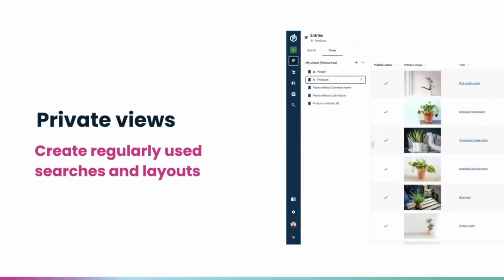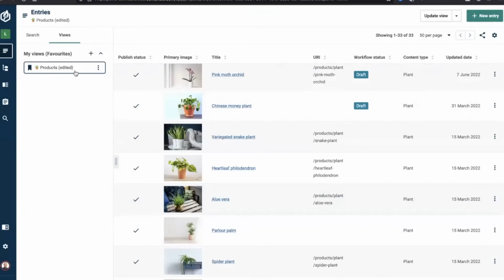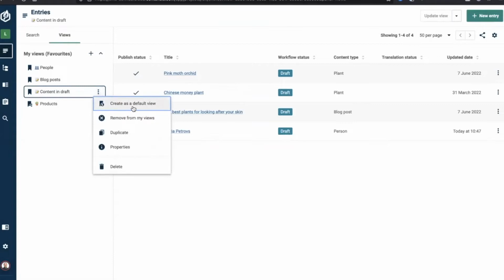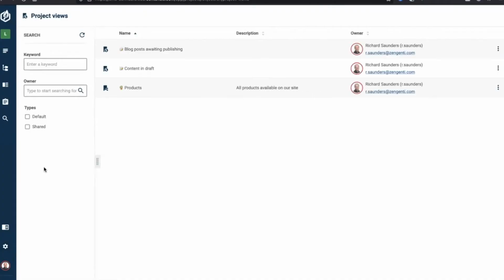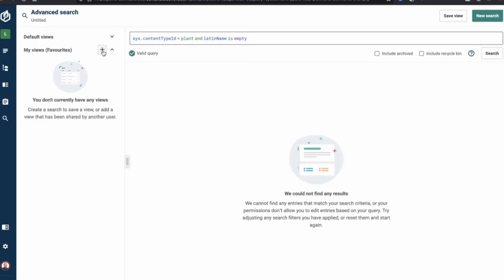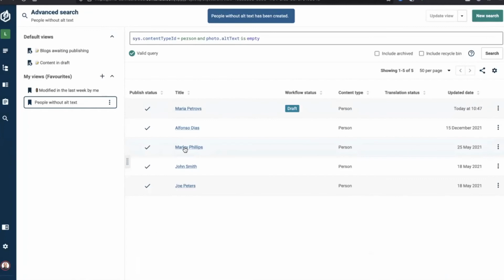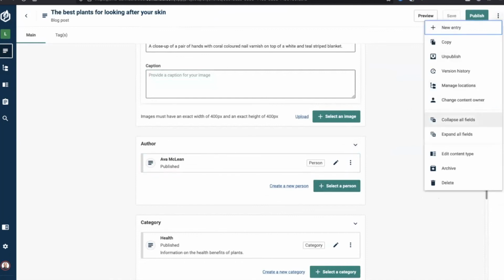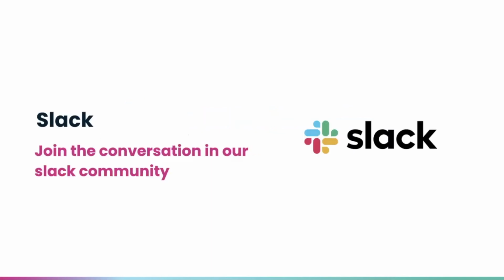Contensis webinar - Search using ZenQL, Saved views - Spring 2022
In this webinar, Contensis product owner Richard Saunders will be looking at the latest developments in the 15.3 release to aid the daily management of content.

We’ll run through the latest features coming to the 15.3 release, focusing on search and saved views. We’ll also look at more minor updates to make life easier when using Contensis.

*Key takeaways*

- Learn how to search content in Contensis using our querying language, ZenQL.
- You'll have the ability to save commonly used views for yourself or at project level for your organisation.
- We'll explore some more minor updates and improvements.